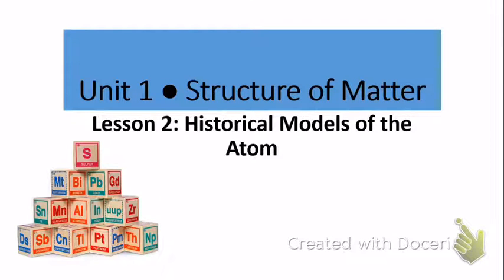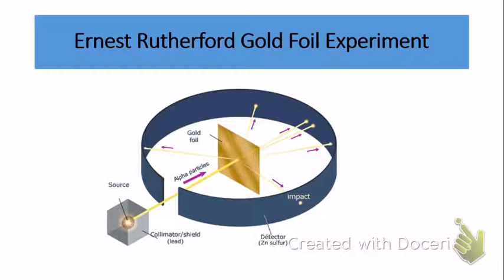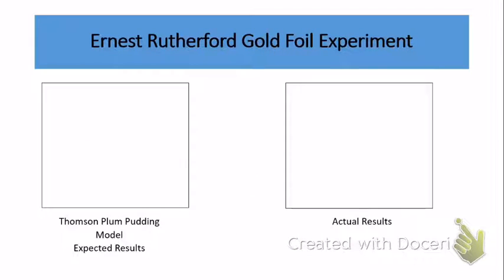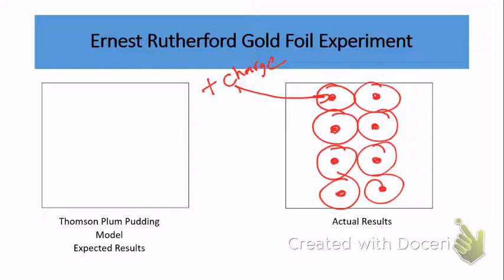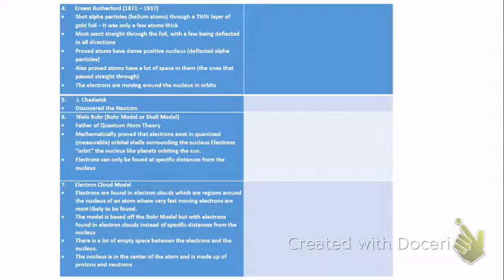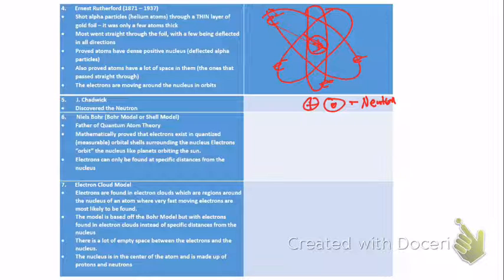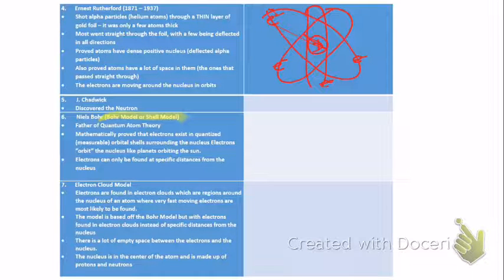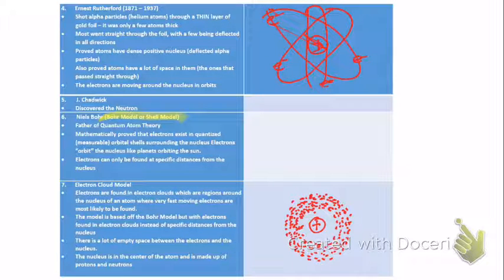Lesson 2 Part 2: Historical Models